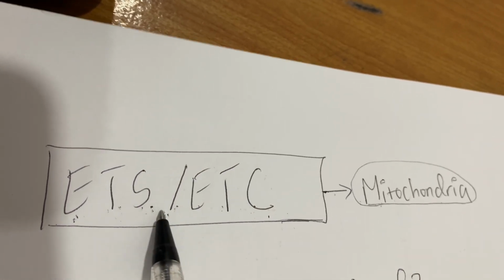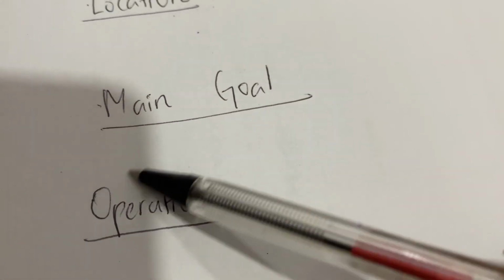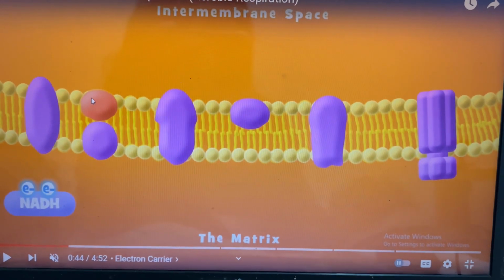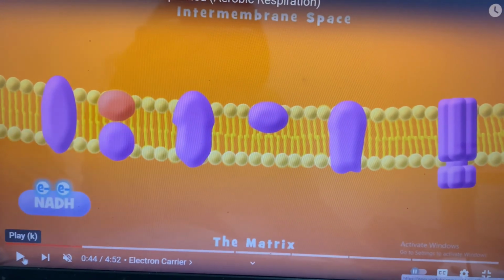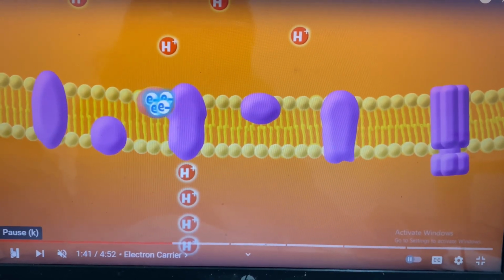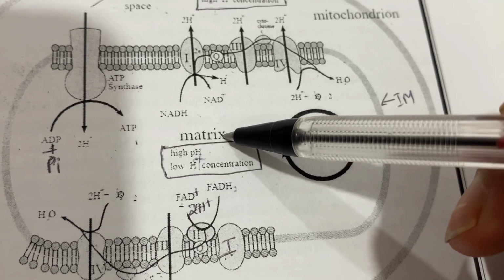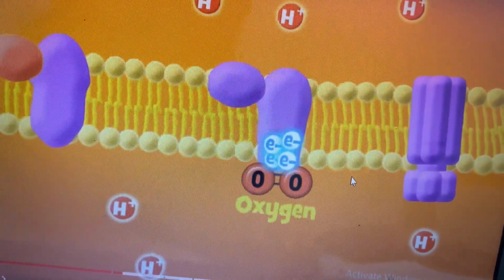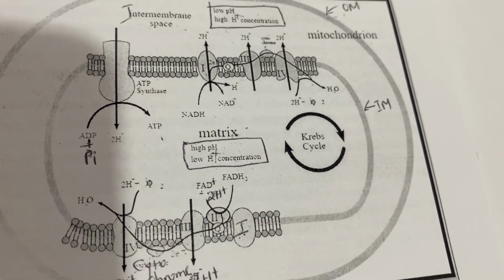Electron Transport System in Mitochondria Made Easy | ETS Goal | Operation